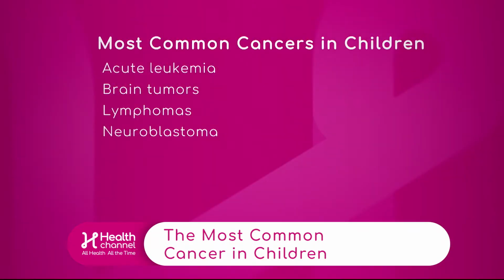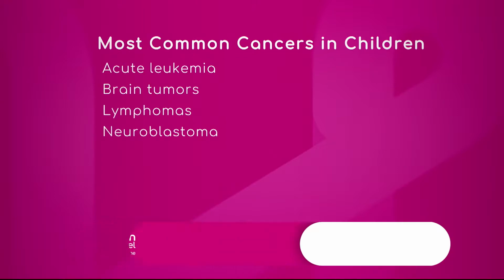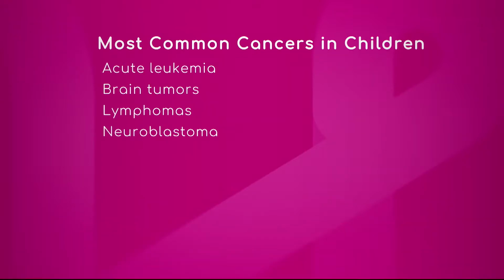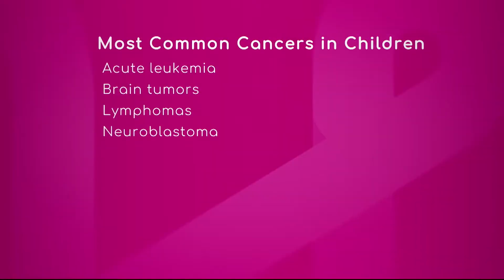The Most Common Cancers in Children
Acute leukemia, brain tumors, lymphomas and neuroblastoma are the most
common cancers in children.

Dr. Doured Daghistani, Pediatric Oncology with Miami Cancer Institute
explains each one of these types of cancers.